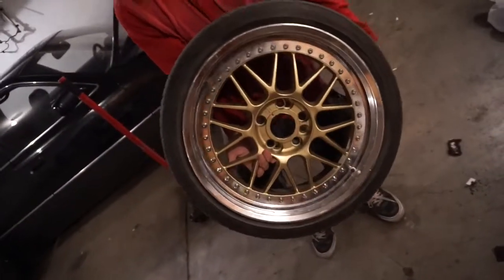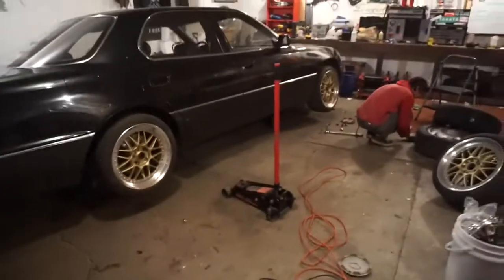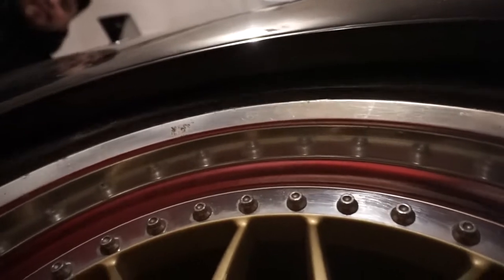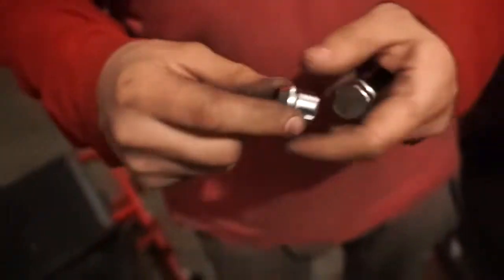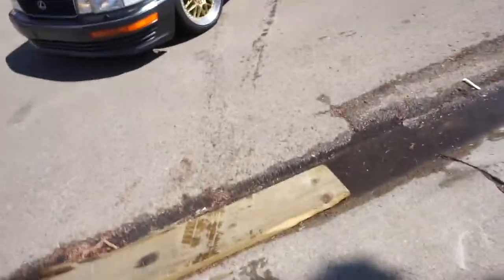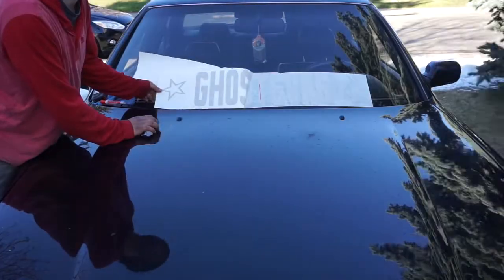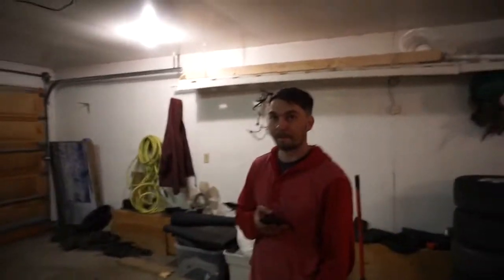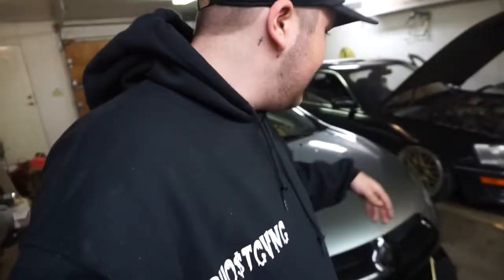LS400 GETS NEW WHEELS! (project car part 2)